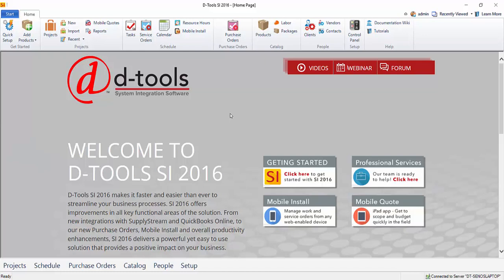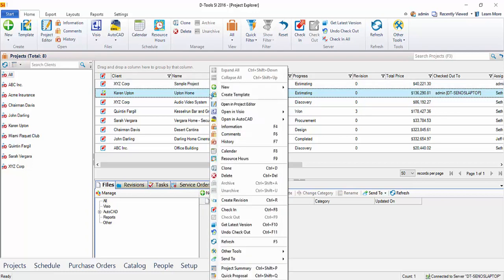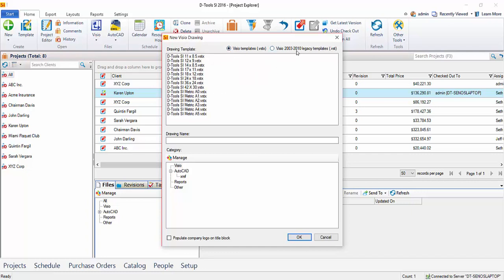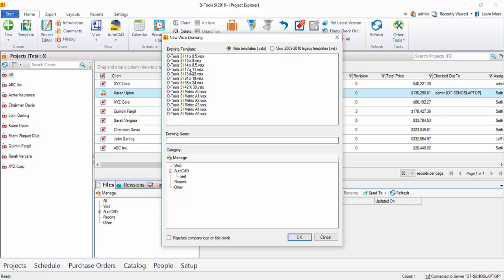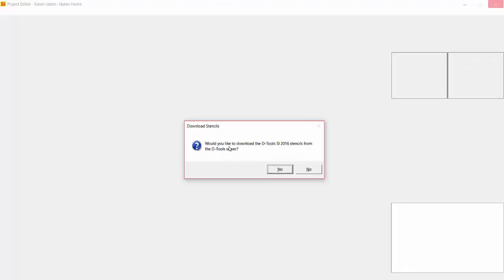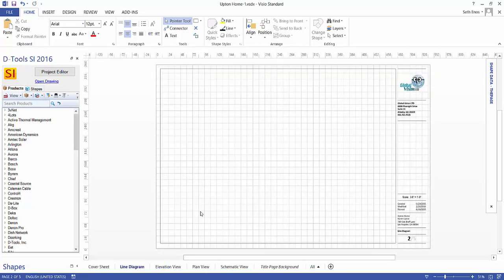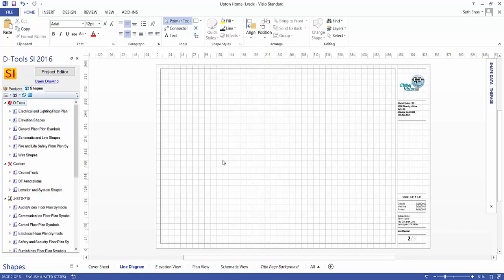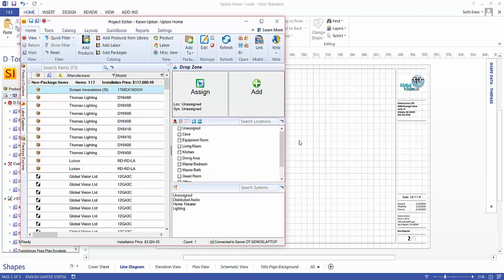Creating a Visio File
This video will demonstrate creating a Visio file in SI 2016.